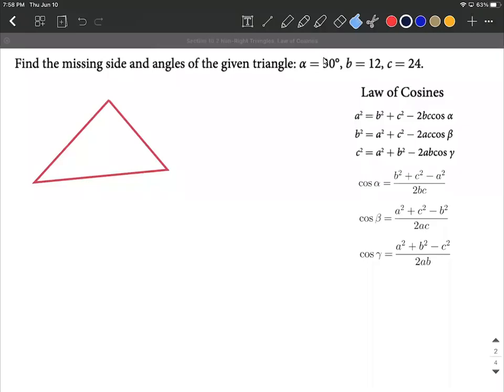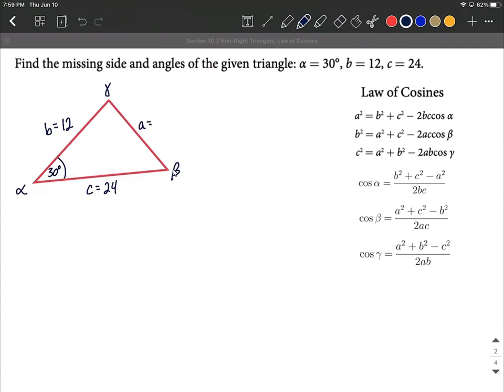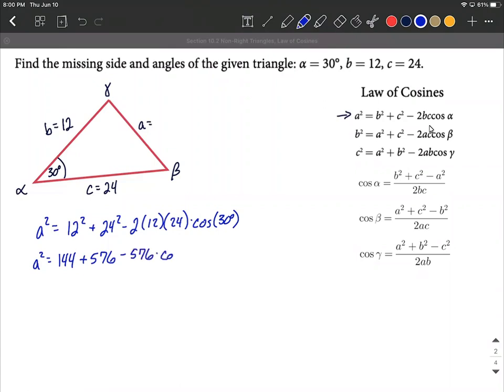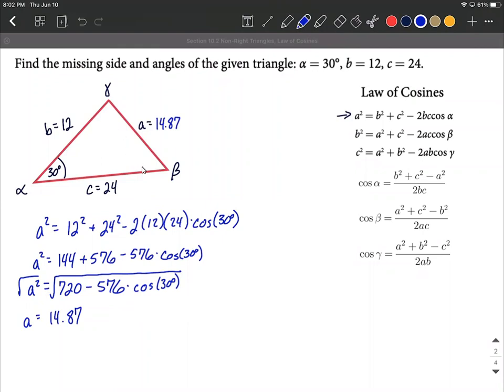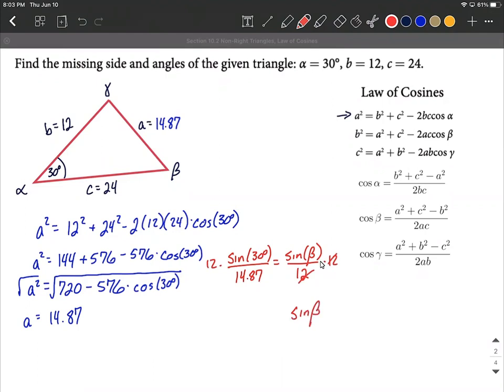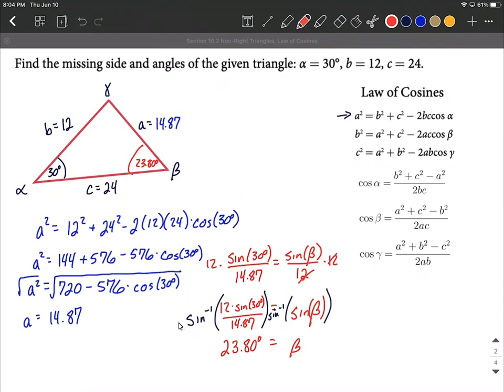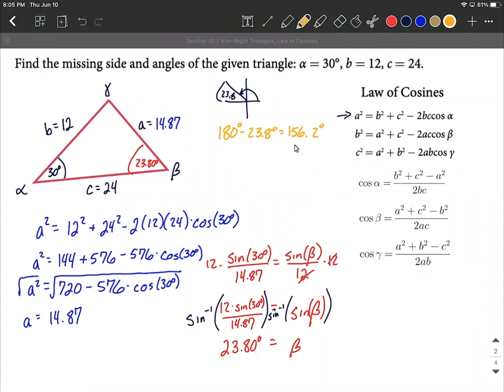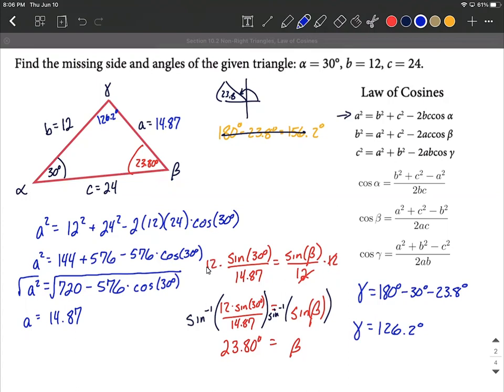Law of Cosines | SAS Side-Angle-Side Triangle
In this example problem, the Law of Cosines is used to find the unknown side in this side-angle-side (SAS) triangle case.  We then use the law of sines to find one of the unknown angles.  The remaining angle is found by starting with 180 degrees and subtracting away each of the known angles.  Each part of this process is explained and written out step-by-step.